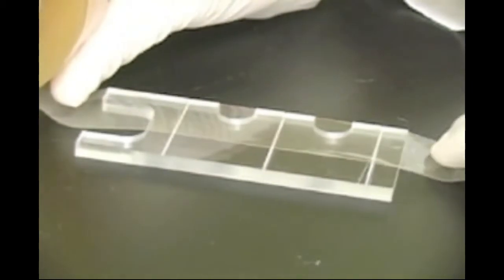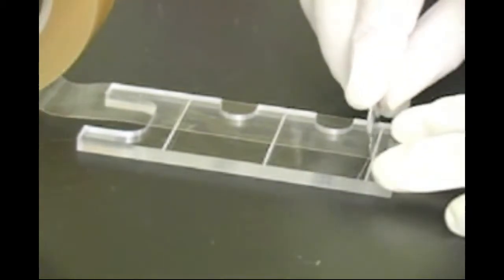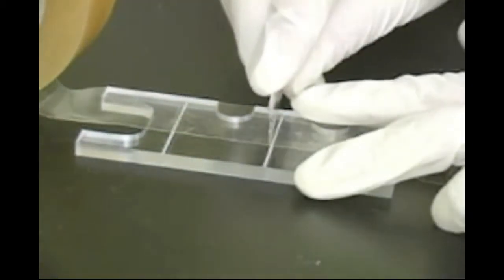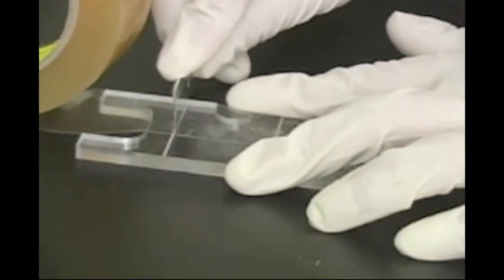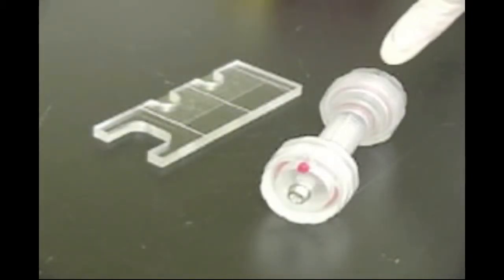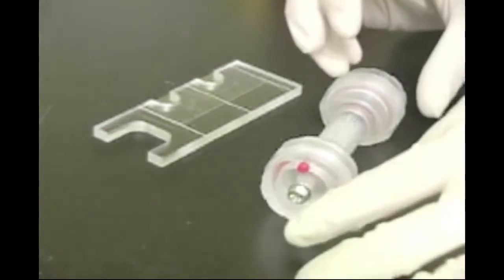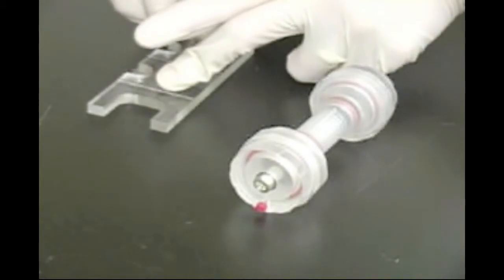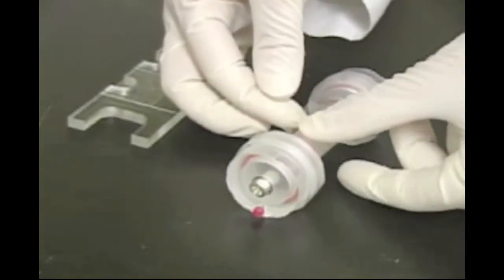MicroRotofor™ Tutorial — Preparing the Focusing Assembly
This video tutorial demonstrates how to assemble the focusing chamber and electrodes of Bio-Rad's MicroRotofor cell into an integrated focusing assembly. The MicroRotofor cell offers rapid, simple, and effective fractionation and enrichment of proteins from complex protein mixtures.

Due to the great complexity of samples such as tissues, cells, and body fluids, protein researchers may want to fractionate crude samples prior to analysis by two-dimensional (2-D) gel electrophoresis. Fractionation is particularly relevant when trying to detect low-abundance proteins in samples like serum, cerebrospinal fluid (CSF), and urine because of the presence of highly abundant proteins such as albumin and immunoglobulins. The MicroRotofor cell uses liquid-phase IEF to fractionate small volumes (2.5 ml) of proteins in free solution based on isoelectric point (pI). Protein fractionation by pI improves sample loading and separation on narrow- and micro-range IPG strips in downstream 2-D electrophoresis applications.